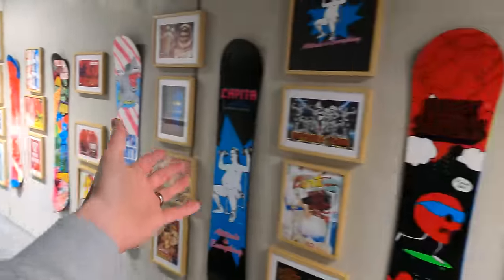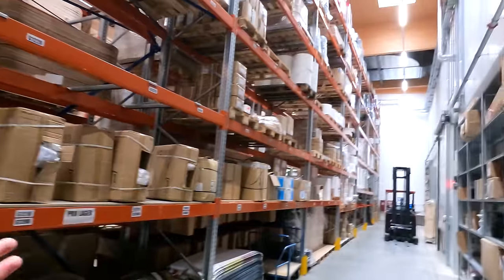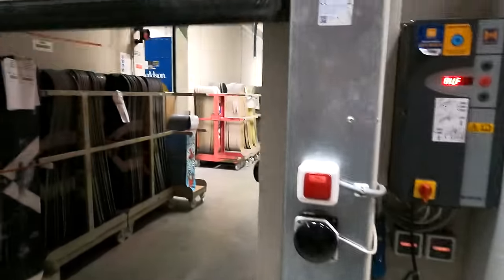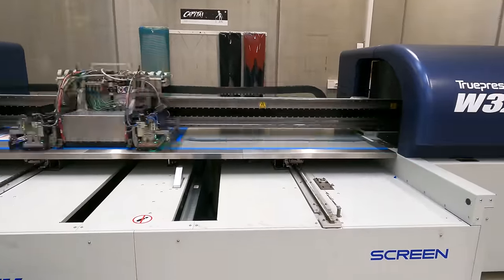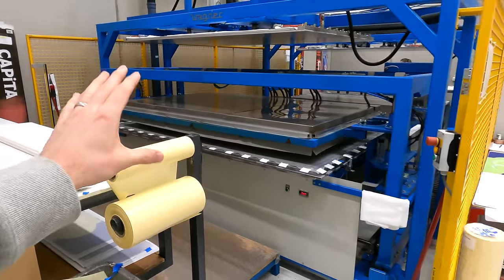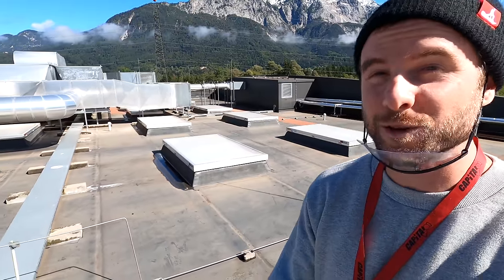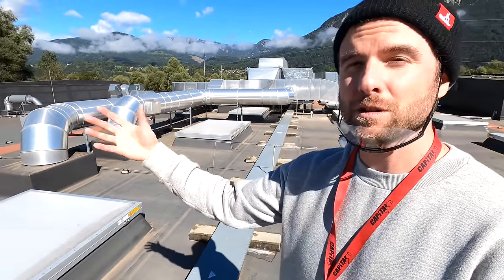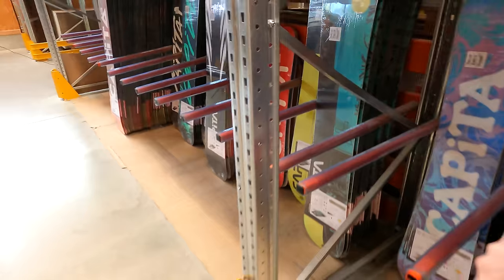A Look Inside the Capita Mothership Snowboard Factory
In this video I take you inside the Capita Mothership snowboard factory. The Capita Mothership is the most iconic snowboard factories in the world. What makes it so iconic is the location in Austria, their clean energy efforts and the snowboards they produce. In this video I show you how snowboards are made. Also a look at their clean energy heating system which heat the building and provides heat to snowboard machines. A huge thanks to Marlon and Greg at the factory for helping to make this video possible. If you have any questions about Capita snowboards please leave them in the comments. Have fun snowboarding!